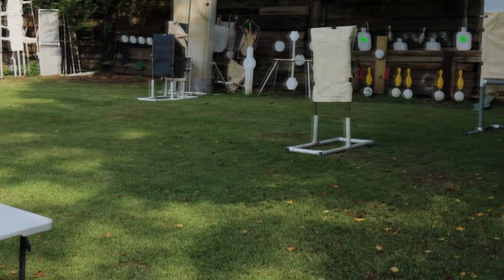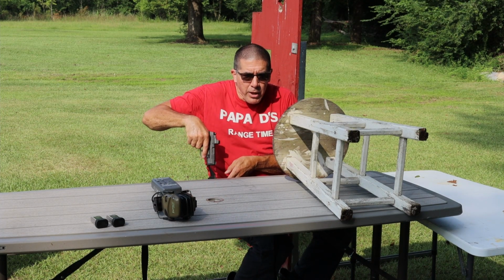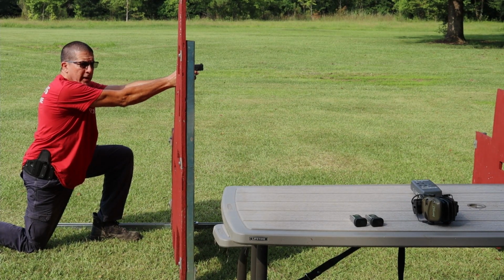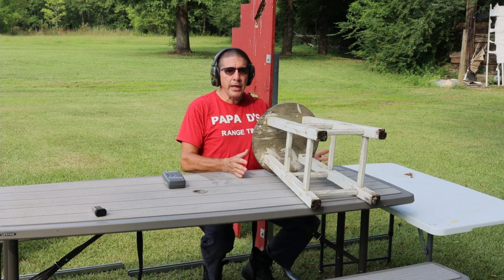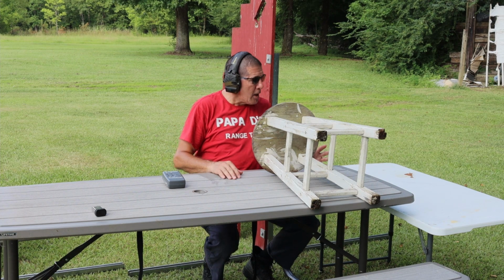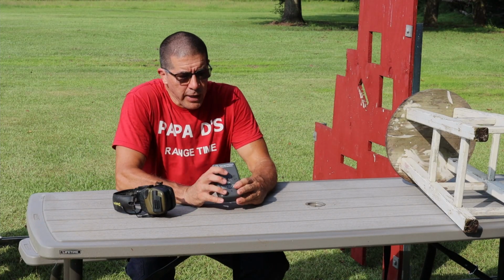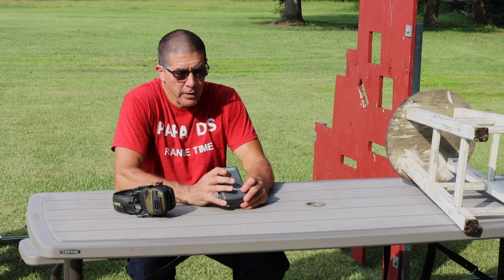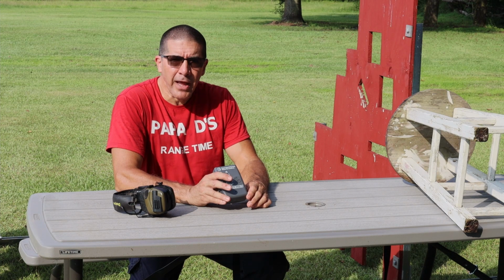Simulating a car drill with a Springfield HellCat, clear the wheel, open the door, exit to the rear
Finding ways to simulate daily things we do.  This is very rough, but helps me understand the challenges of getting hits on target while seated and your body is twisted.  Things to consider, the steering wheel, seatbelt, sweeping myself, keeping my finger off the trigger, opening the door and moving to cover behind the car.   This was a slow and easy set,  speed will come with more practice.